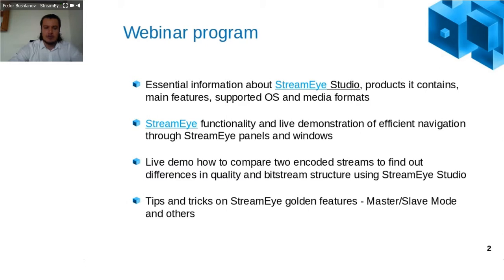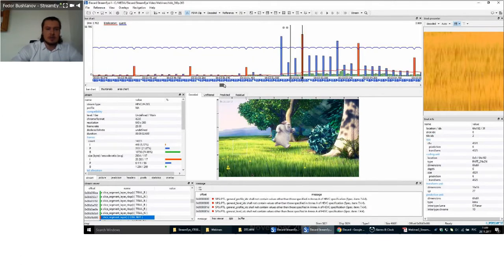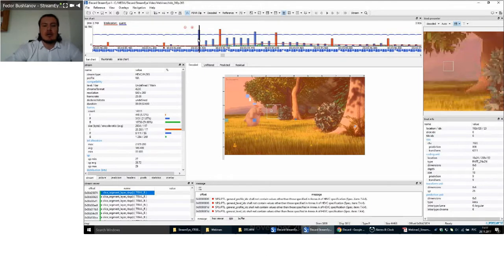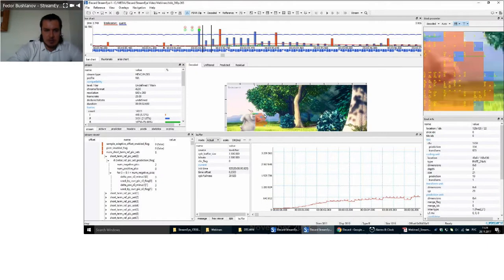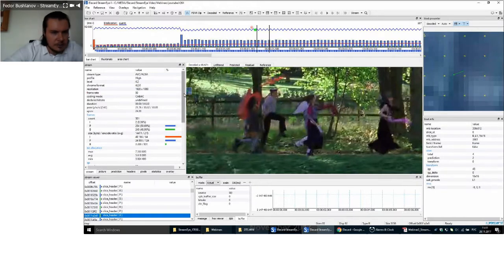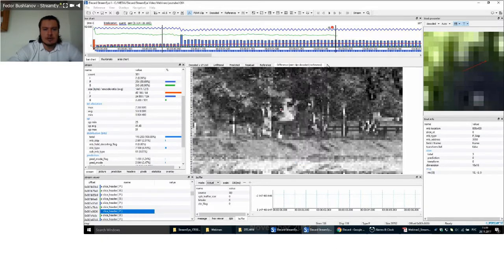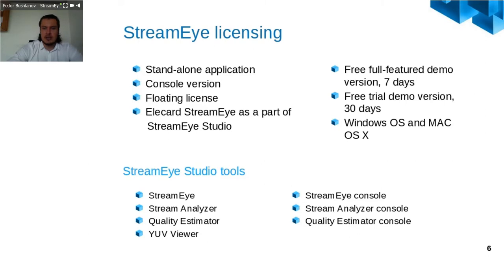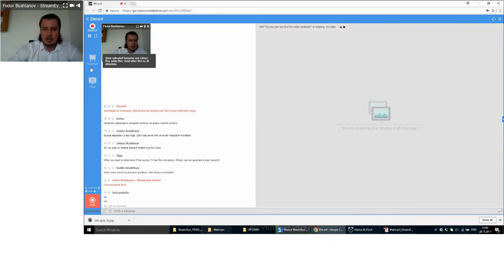[Elecard webinar] StreamEye Studio for codec developers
Elecard webinar of November 29, 2017. Video quality analysis tools for codec developers and video equipment manufacturers.